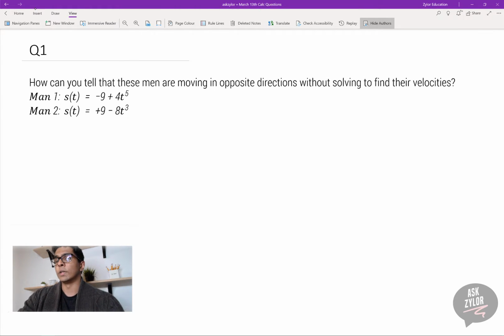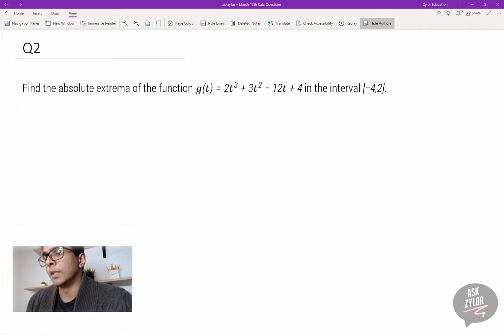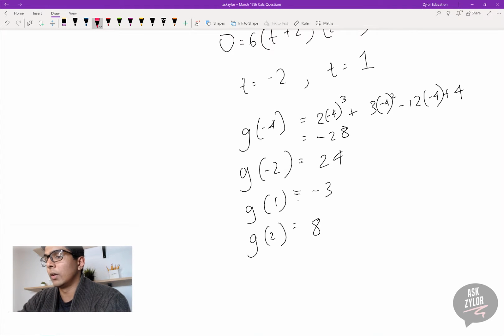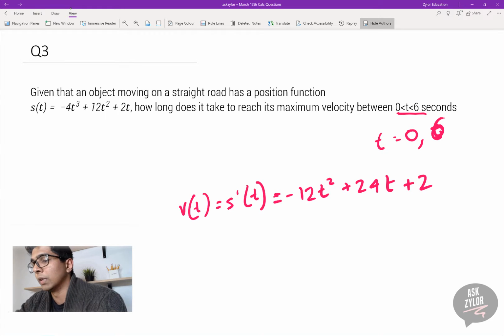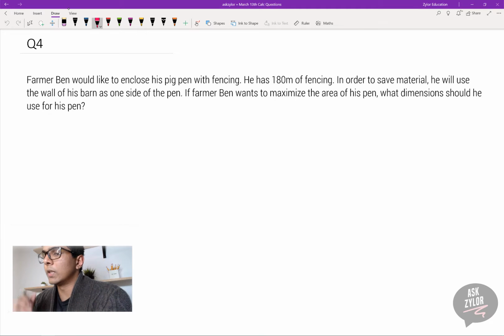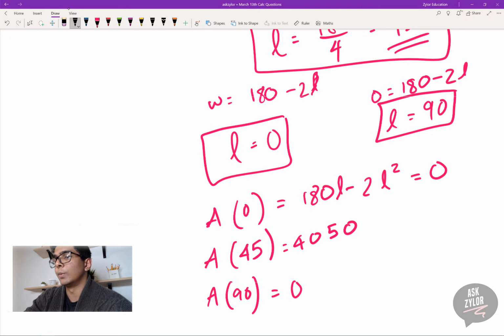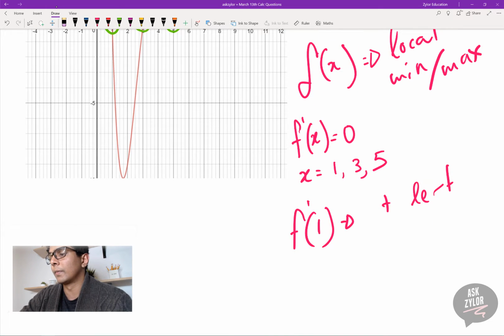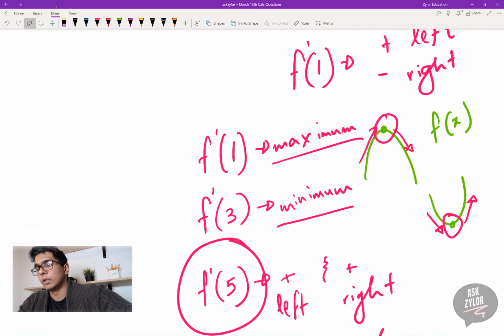[March 18th] G12 Calculus - AskZylor - Instagram Live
00:00:37 Question 1 - Application of Derivatives (Velocity)
00:04:36 Question 2 - Absolute extrema
00:10:53 Question 3 - Higher order derivatives, optimization
00:15:40 Question 4 -Optimization application problem
00:21:55 Question 5 - Intervals of Increase and decrease (curve sketching)